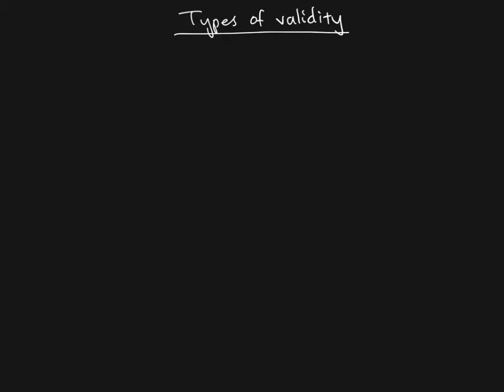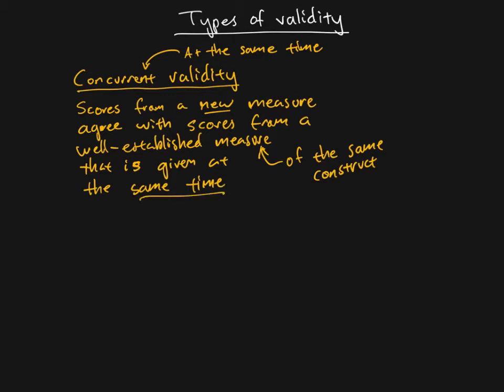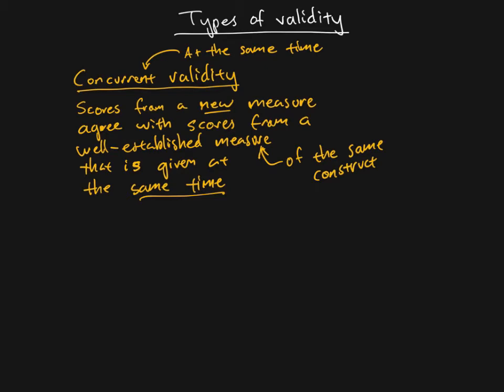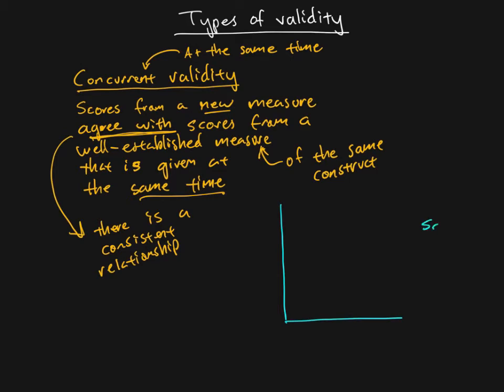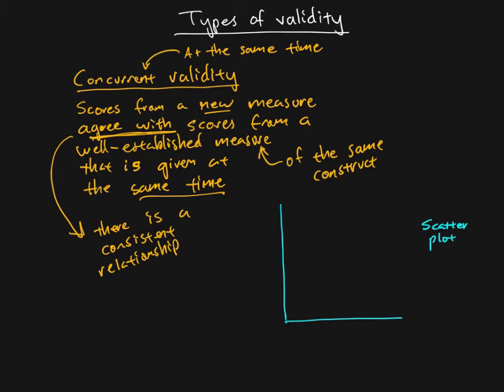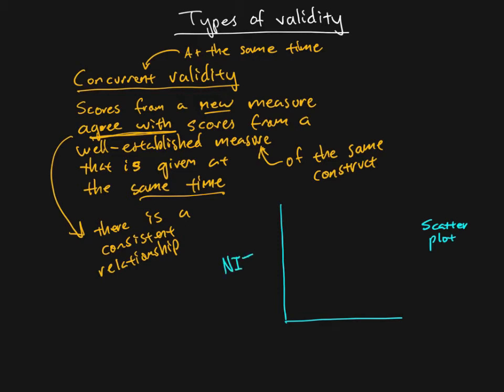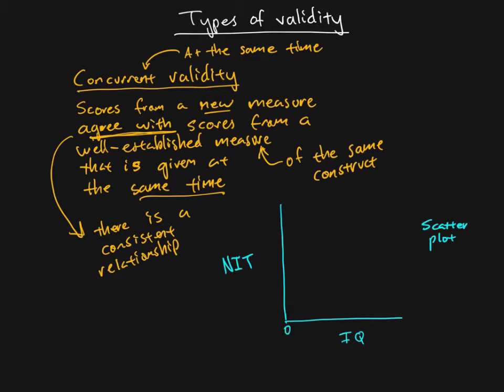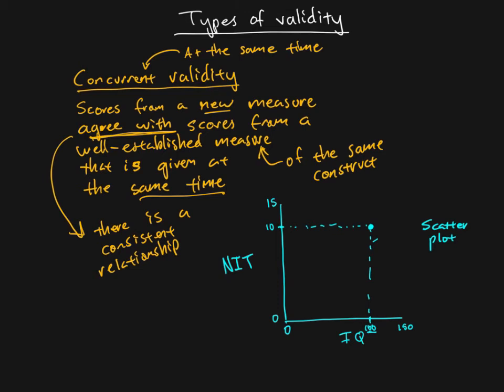Research Methods - Chapter 03 - Concurrent Validity (3/5)